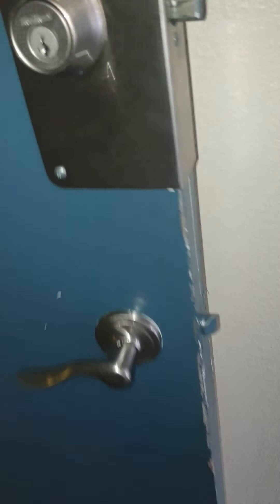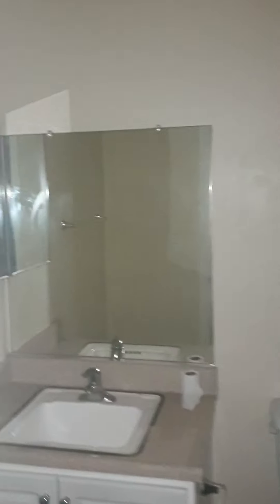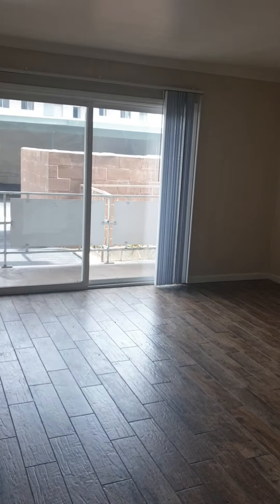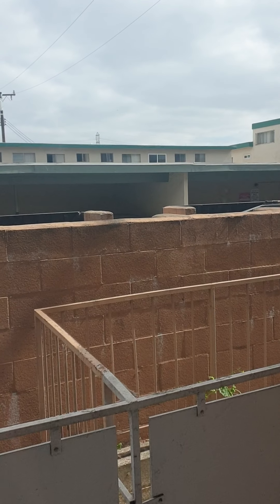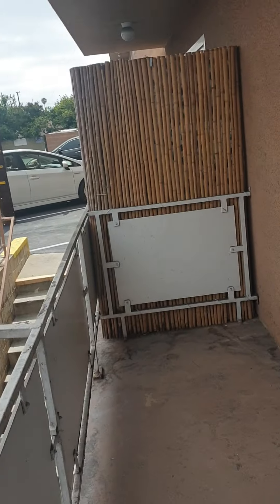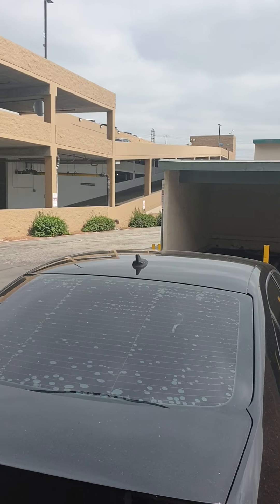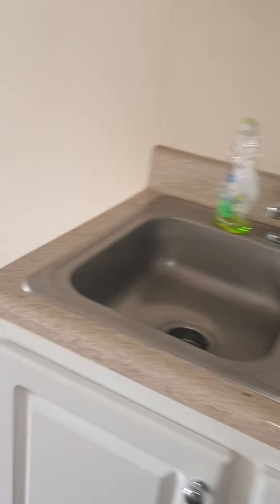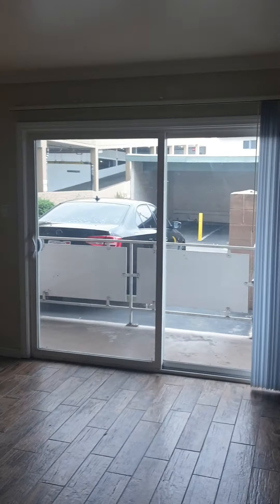Palermo Apartments - Studio / 1 bath